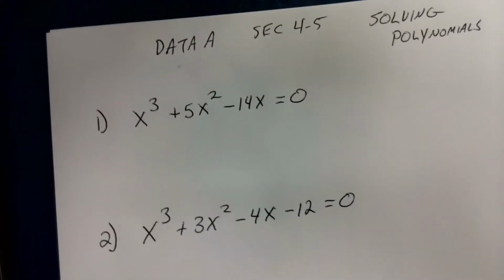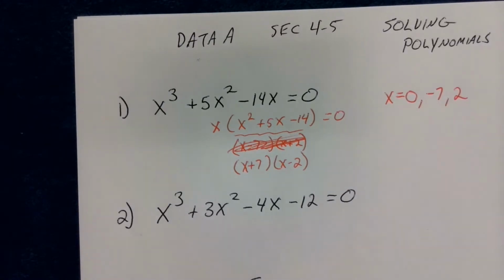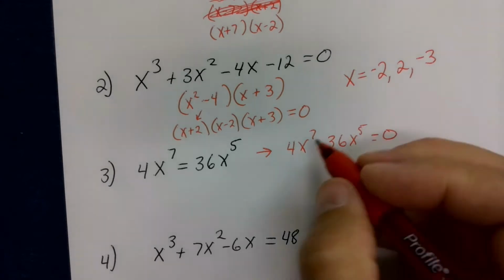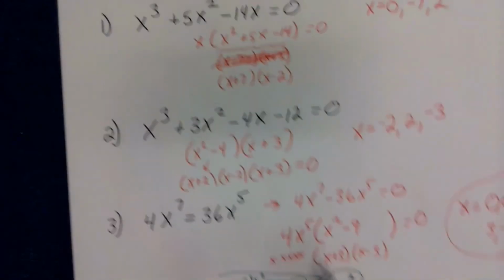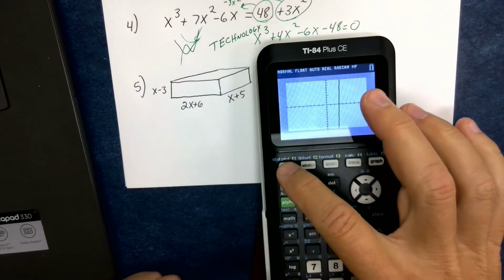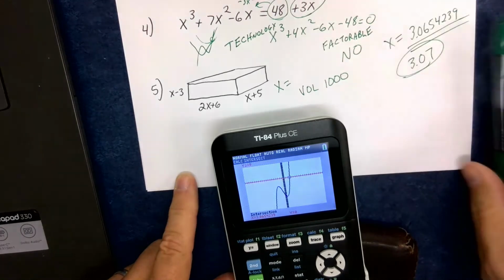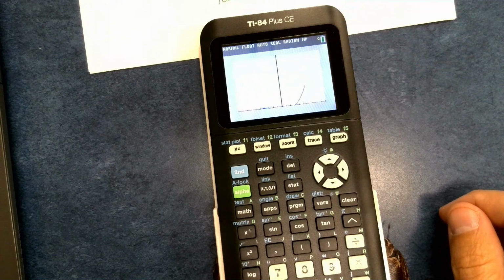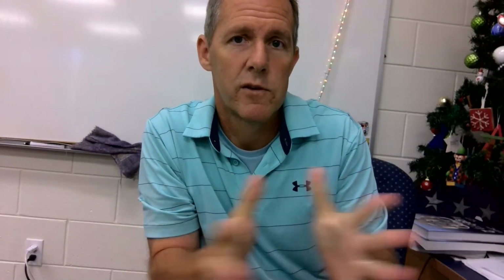Solving big polynomial Equations by factoring and graphing